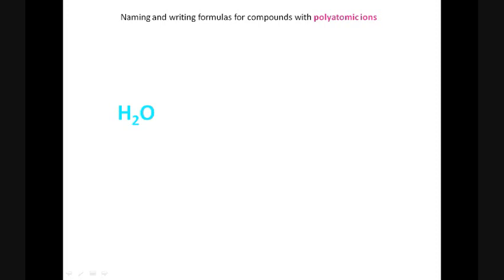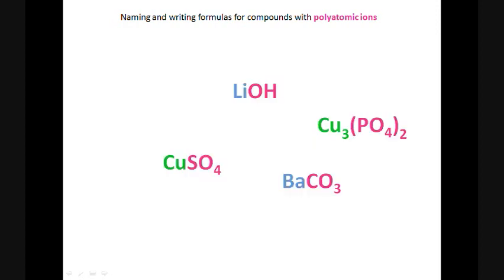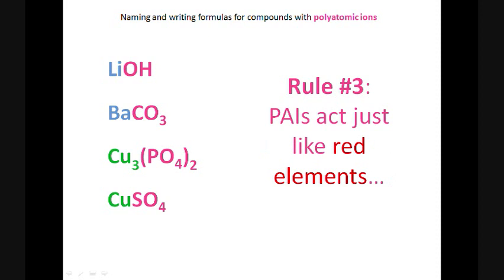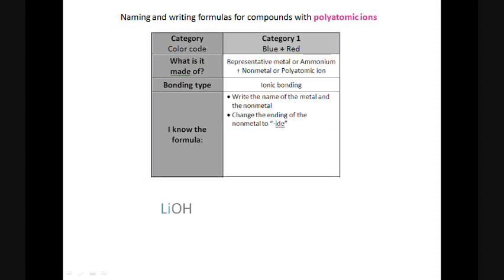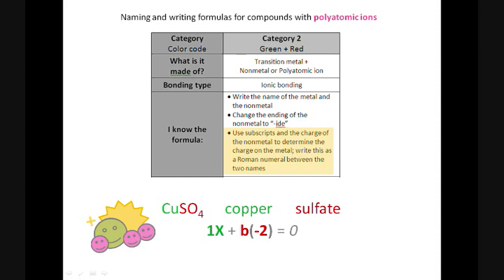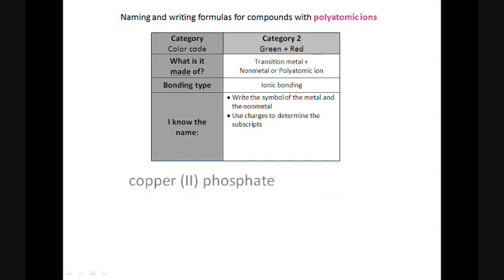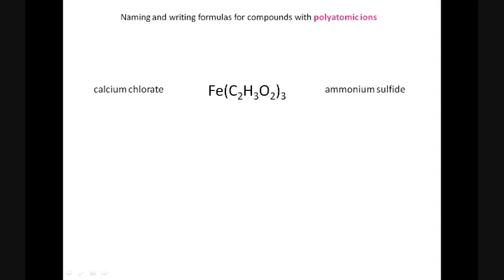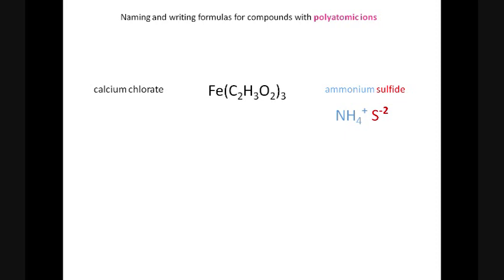8 Working with polyatomic ions